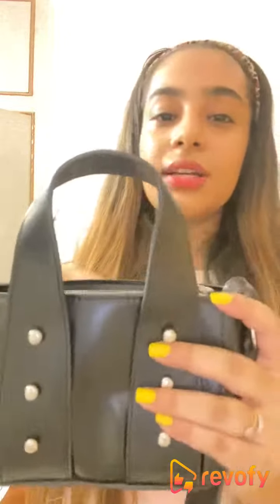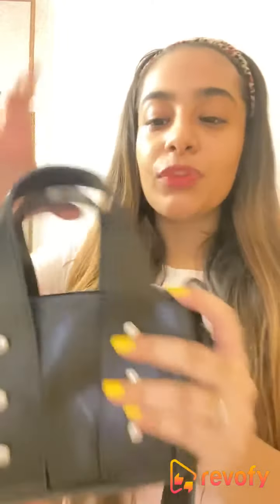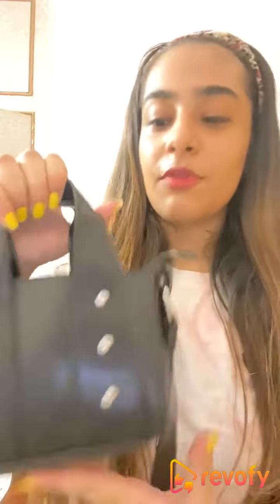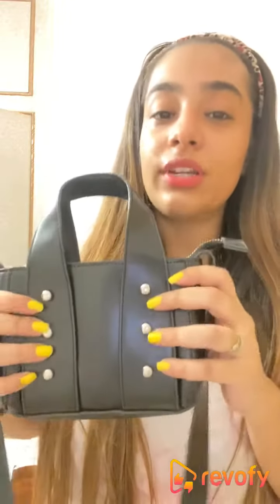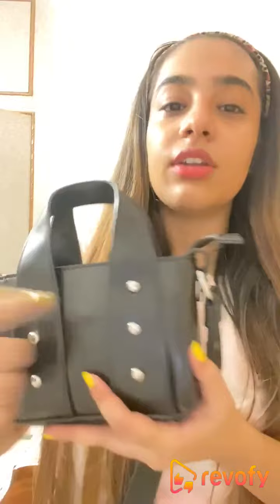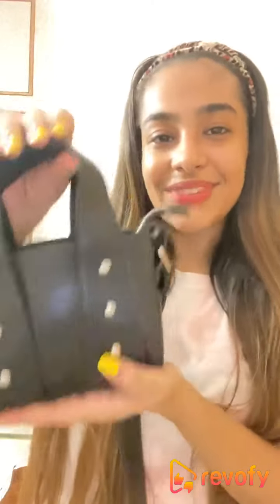Revofy | ZARA Mid Length Sling Bag | English | Harmeet Kaur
Review Information:

Product Name: ZARA Mid Length Sling Bag
Shade/Color: Black
Reviewer Name: Harmeet Kaur
Language: English
Category: Bags & Wallets